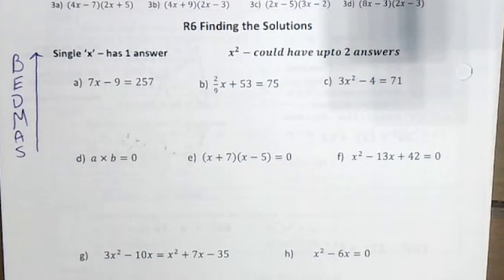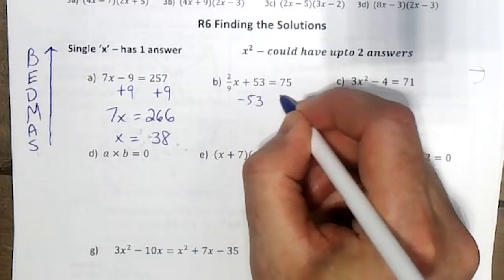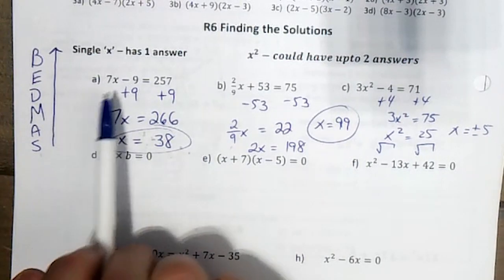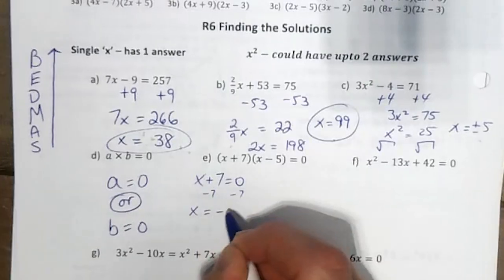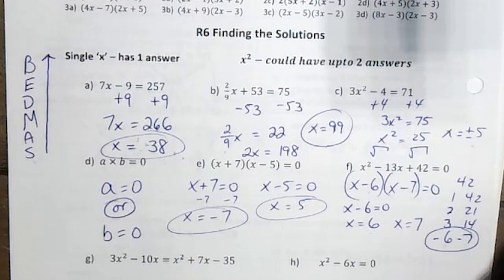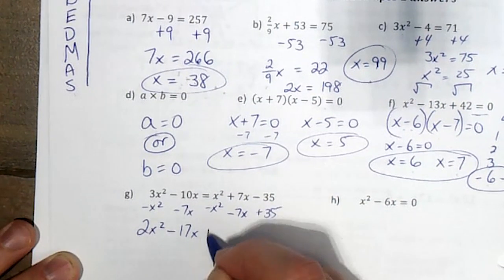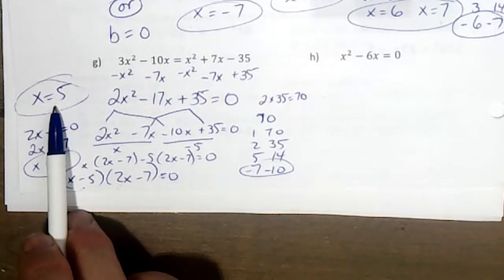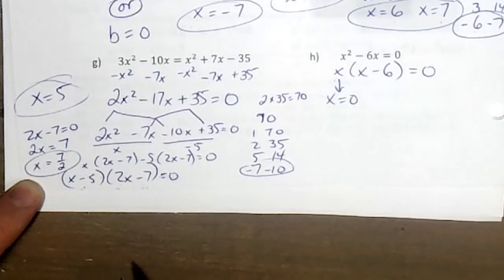R6 Finding the Solutions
How to use factoring to find solutions to an equation.